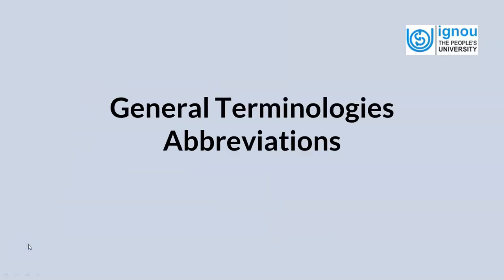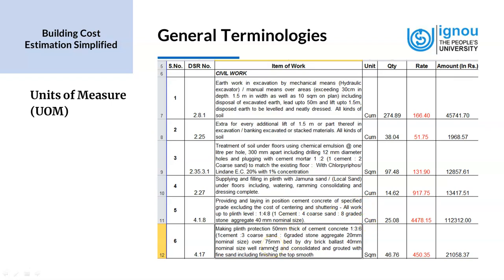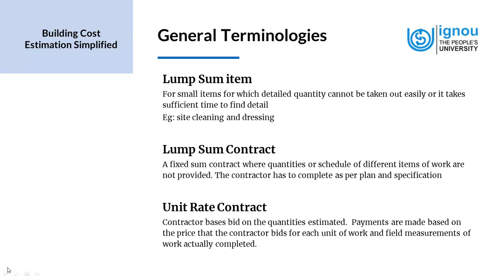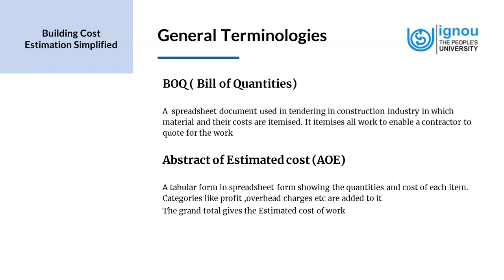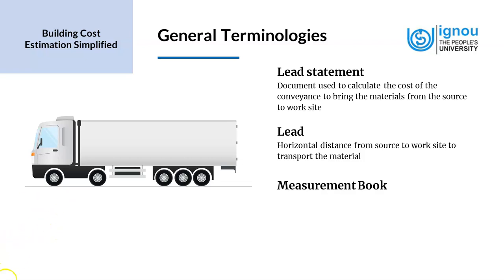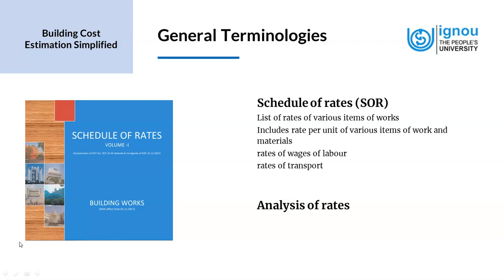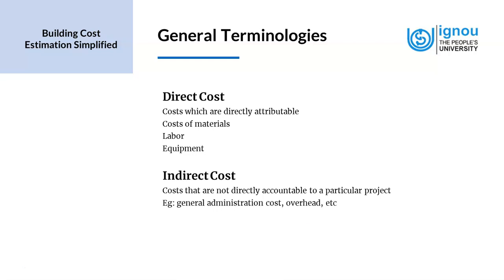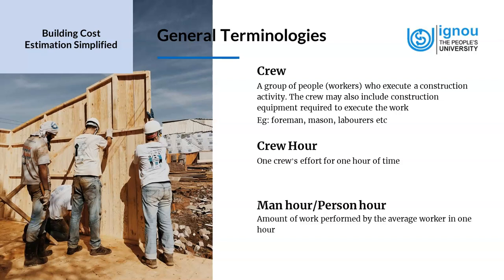General Terminologies and Abbreviations-I